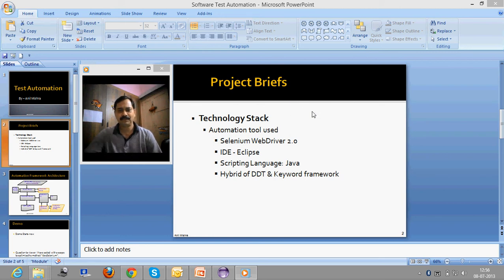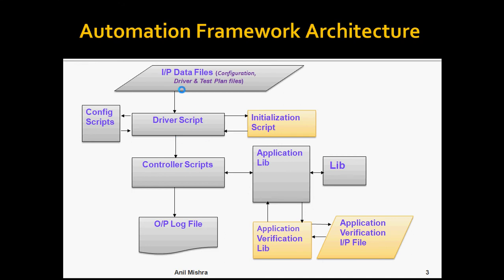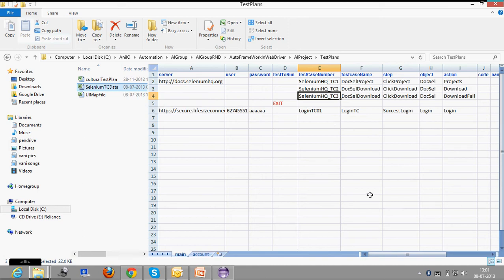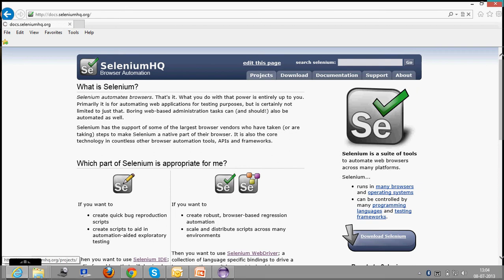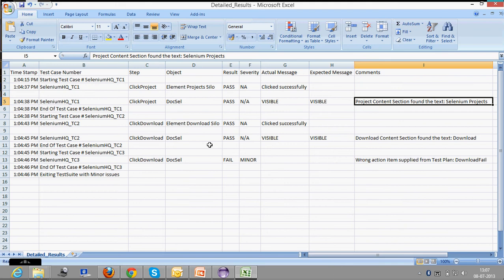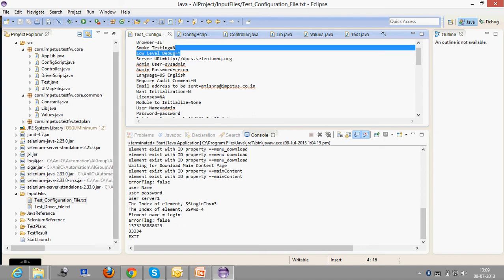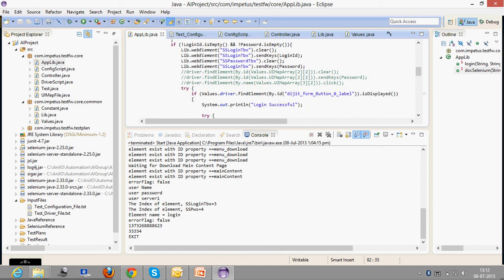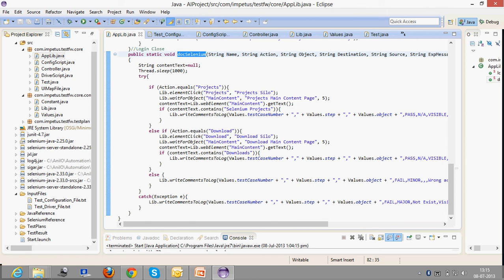Selenium Test Automation Framework By Vanim Infotech / SofTestLine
Selenium Test Automation Framework
Selenium WebDriver 2.0
IDE - Eclipse
Scripting Language: Java